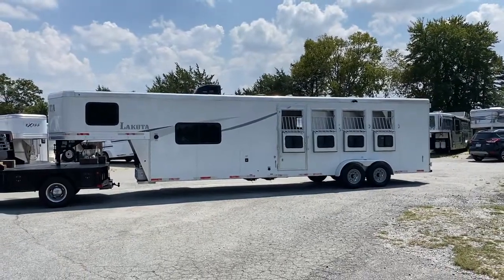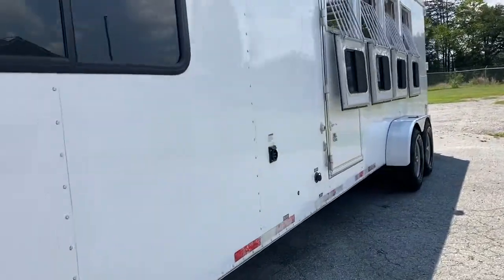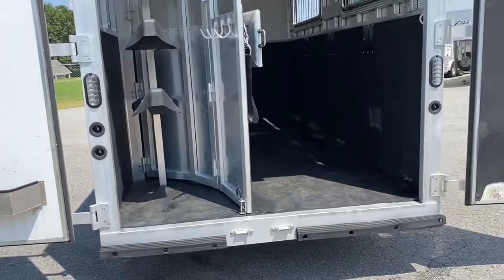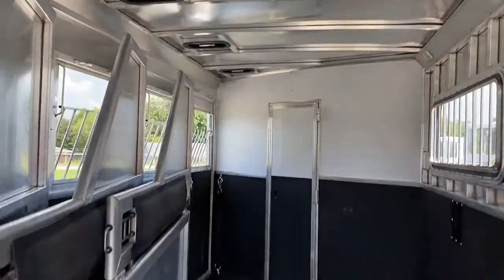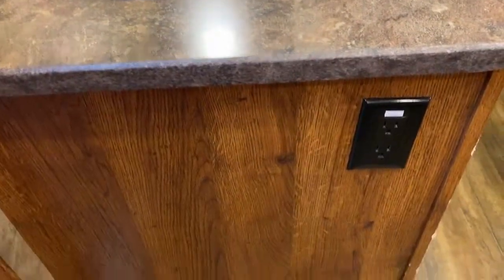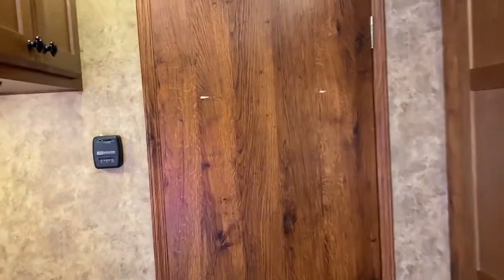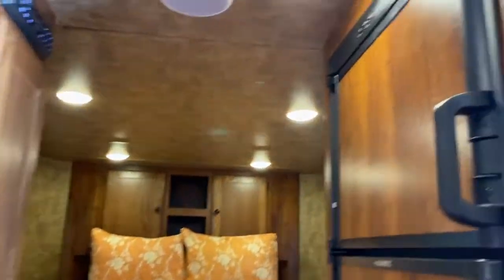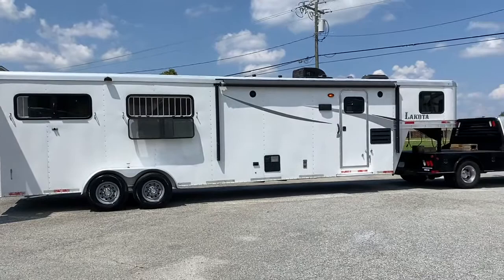SOLD 💥 Pre-Owned 2017 Lakota 4 Horse Trailer, 11' FULLY LQ, Hydraulic Jack, Model: AC411 🐎🐎🐎🐎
2017 Lakota AC411 4 horse 11ft full LQ, big fridge, rear kitchen with double sinks, gas stove, multiple closets, cabinets, couch makes a bed, Walk through door, big bathroom with sink and vanity, corner large shower, power awning, hydraulic jack, rear fold up tack, drop windows with bars, two large bud drop windows on the rear, escape door, lower divider, some cosmetic damage on outside sheeting in a few places, some back wall rubber torn at the bottom of rear wall, all cosmetic!